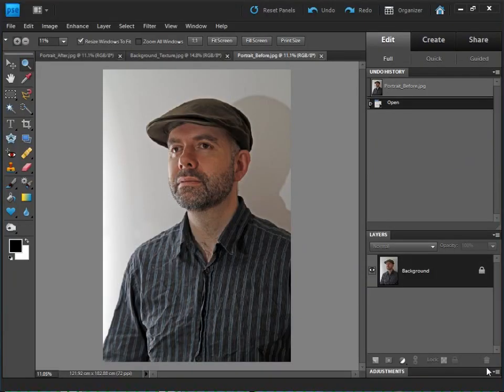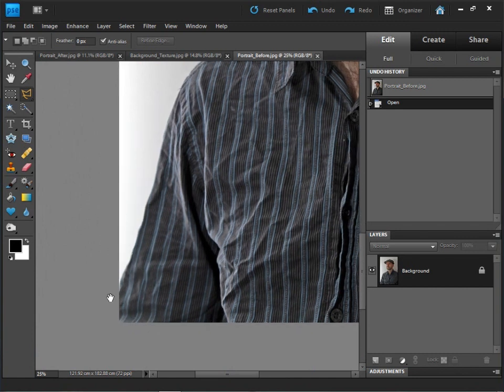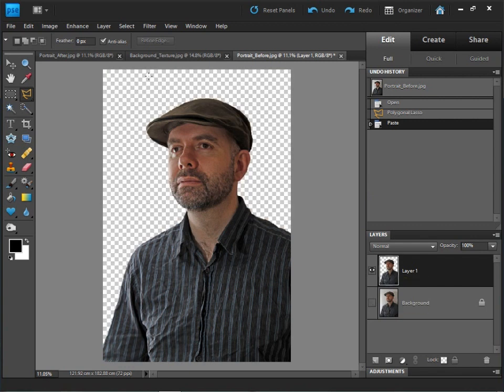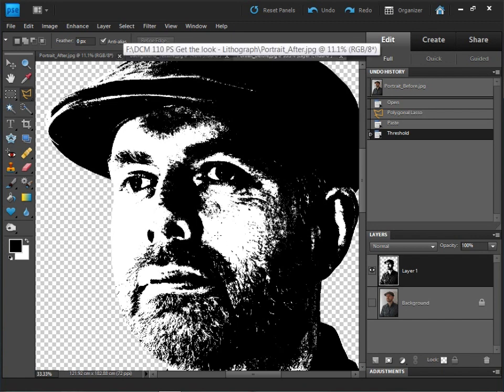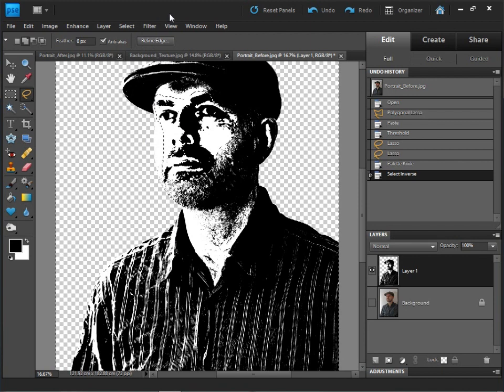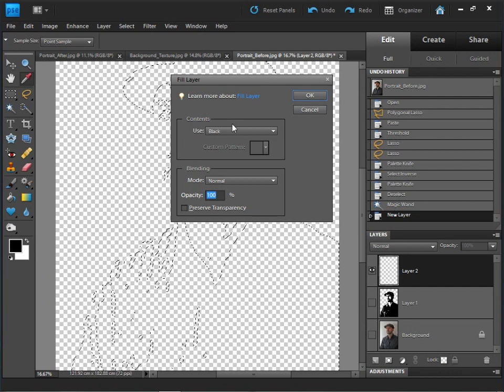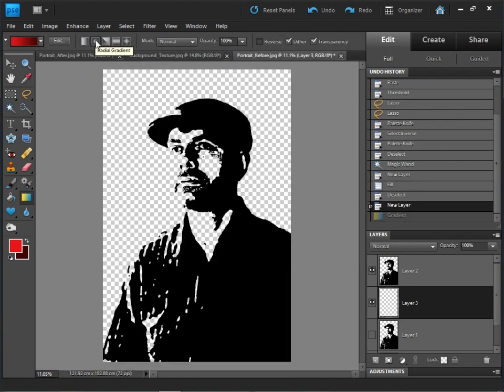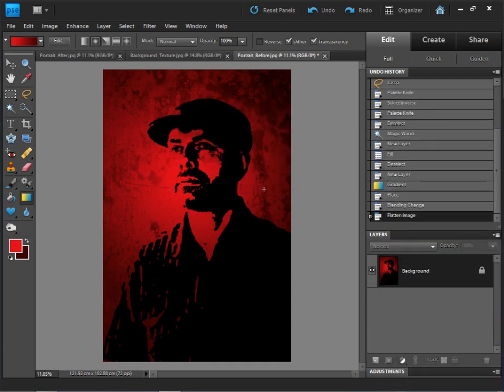Mastering Lithographic Effects: Photoshop Tutorial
Title: "Mastering Lithographic Effects: Photoshop Tutorial"

Description:
🎨 Elevate your digital artistry with our in-depth Photoshop tutorial on creating stunning lithographic effects! Join us as we delve into the world of lithography, exploring techniques to give your images that timeless, handcrafted look. Whether you're a seasoned digital artist or a curious beginner, this step-by-step guide will empower you to infuse your designs with the classic charm of lithography.

🖌️ Learn the art of replicating lithographic textures, enhancing contrast, and achieving that distinctive vintage appearance in Photoshop. From essential tools to advanced techniques, we cover everything you need to know to transform your digital creations into works of art reminiscent of traditional printmaking.

🔥 Highlights of this tutorial include:

Understanding the principles of lithography and its digital adaptation
Applying unique textures to mimic the tactile feel of lithographic prints
Enhancing contrast and tonal range for a dramatic visual impact
Incorporating artistic elements to evoke a timeless aesthetic
Tips for fine-tuning and exporting your lithography-inspired masterpiece
👩‍💻 Follow along and let your creativity flourish as we guide you through the process of achieving authentic lithographic effects in Photoshop. Whether you're working on illustrations, posters, or digital art projects, this tutorial will open new artistic possibilities for your designs.

🚀 Ready to add a touch of timeless elegance to your digital creations? Hit play and immerse yourself in the art of lithography with this Photoshop tutorial. 🌟